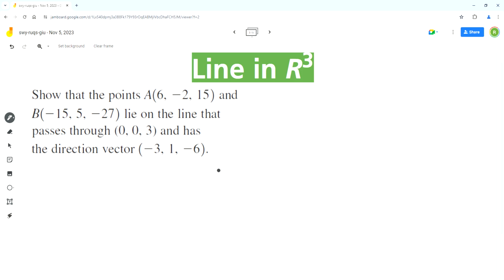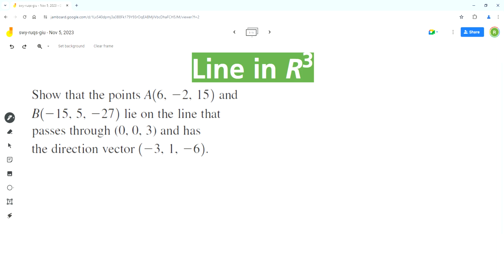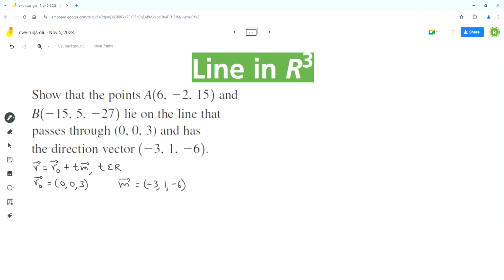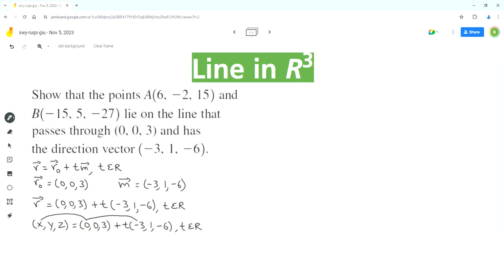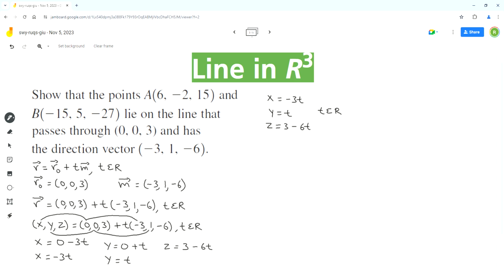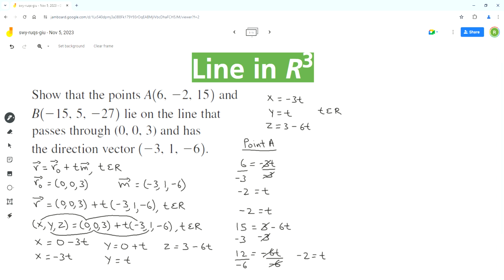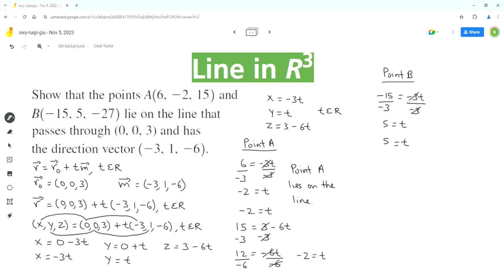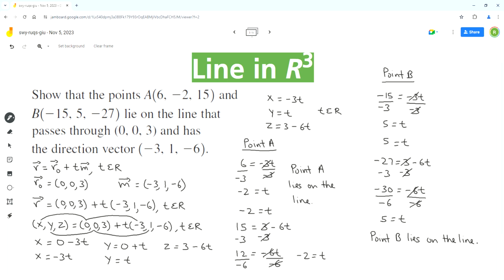PROVE That Points A(6, -2, 15) & B(-15, 5, -27) Lie On Line With Given Point & Direction Vector